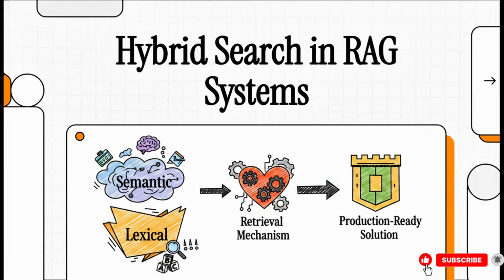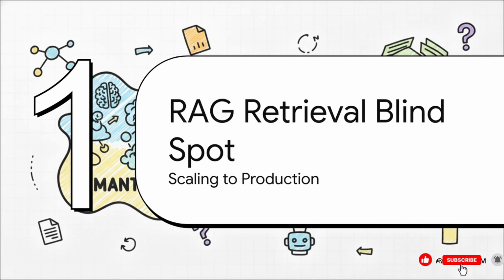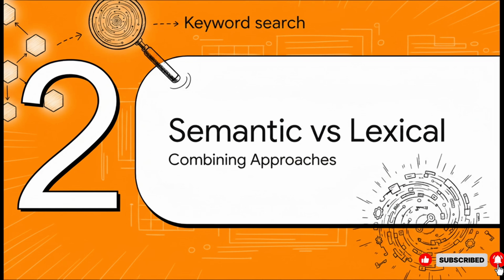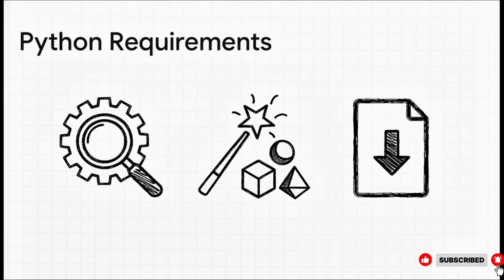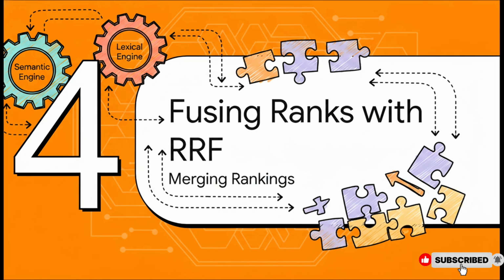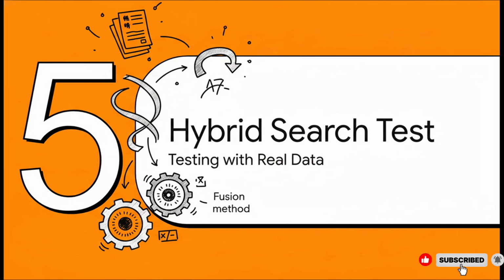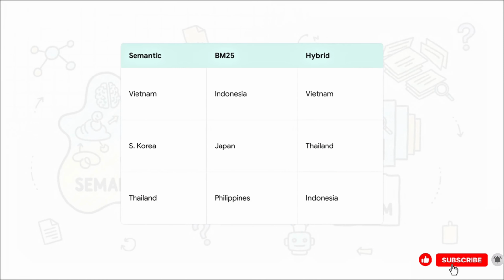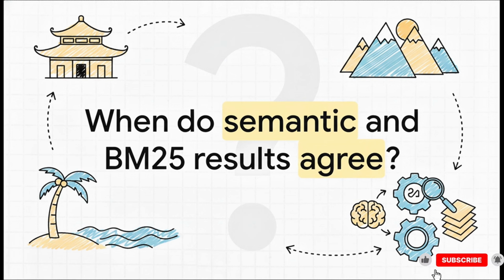Hybrid search: optimising retrieval for production RAG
Want to build more accurate and reliable AI applications? In this video, we break down Hybrid Search, the powerful retrieval technique that combines BM25 Lexical Search with Dense Vector Semantic Search to dramatically improve Retrieval-Augmented Generation (RAG) performance.
Learn how modern AI systems merge keyword matching and semantic understanding using Reciprocal Rank Fusion (RRF) to deliver highly relevant search results, reduce hallucinations, and improve answer quality in production environments.

✅ Dense vector semantic search explained
✅ Why semantic search alone isn't enough
✅ How Reciprocal Rank Fusion (RRF) works
✅ Hybrid search architecture for RAG applications
✅ Improving retrieval accuracy and relevance
✅ Real-world AI search and chatbot use cases
✅ Best practices for production-grade RAG systems